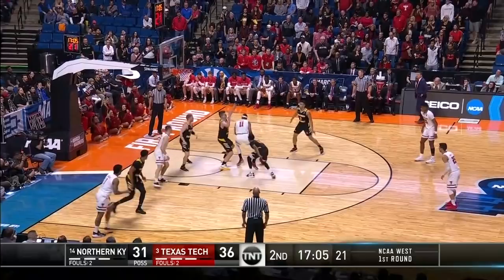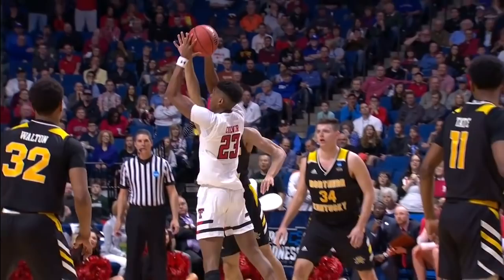Texas Tech's Jarrett Culver flirts with a triple-double in first round win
Jarrett Culver posts 29 points, 8 rebounds, and 7 assists in Texas Tech's first round victory over Colgate in the NCAA tournament.

Watch highlights, game recaps, and much more from the 2019 NCAA Division I Men’s Basketball Tournament on the official NCAA March Madness YouTube channel.